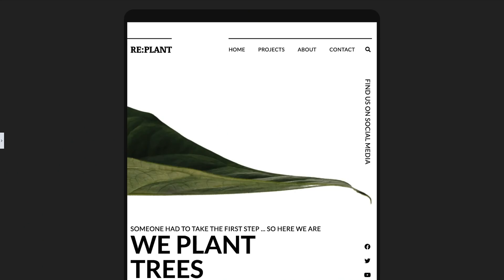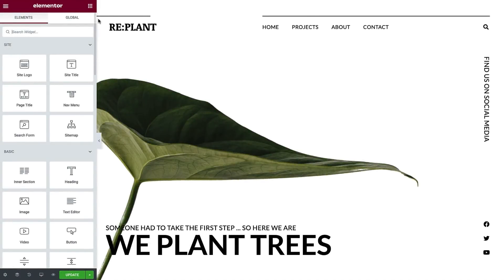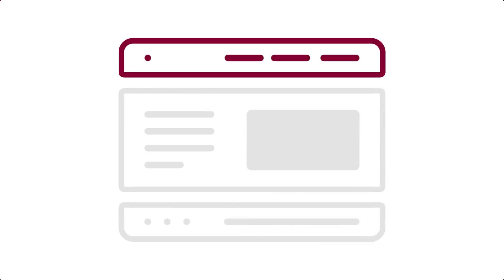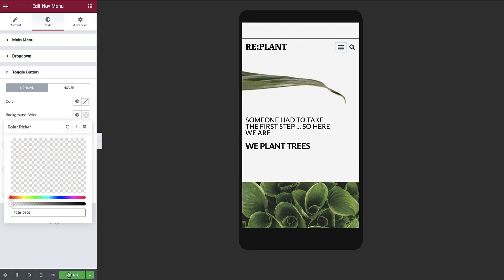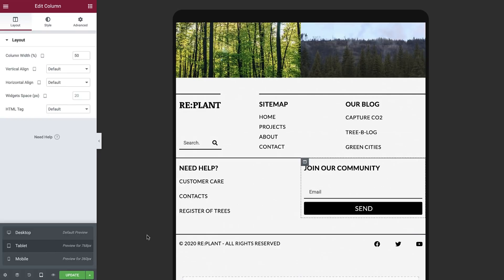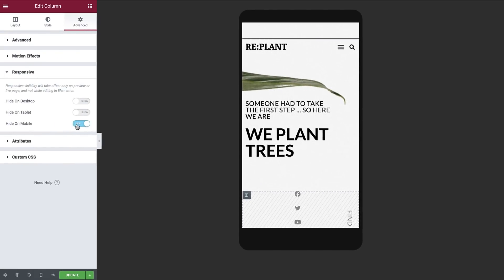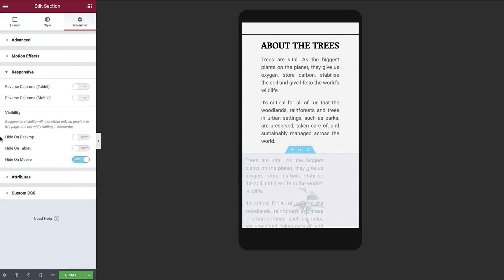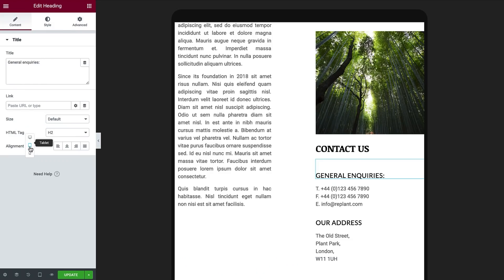Elementor Responsive 101: All You Need to Know!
In this tutorial, we will go over the responsive features and options in Elementor. We’ll review the basics of responsive design, and optimize a website’s header, content, and footer, using Elementor's responsive section, column, and widget settings.

This tutorial will cover:

✔︎ Responsive features
✔︎ Responsive menu
✔︎ Responsive font styles
✔︎ Device-specific settings

00:00 - 01:01 - Intro - What We’ll See in this Tutorial
01:02 - 04:08 - Elementor’s Responsive Features
04:09 - 05:59 - Responsive Menu
06:00 - 07:47 - Column Width & Wrapping
07:48 - 08:48 - Responsive Font Styles
08:49 - 09:34 - Hide and Show Elements on Different Devices
09:35 - 10:08 - Reverse Column Order in Different Viewports
10:09 - 11:24 - Hide & Show Elements - Best Practice
11:25 - 12:12 - Responsive Widget Options
12:13 - 13:56 - Recap - What We Learned in this Tutorial